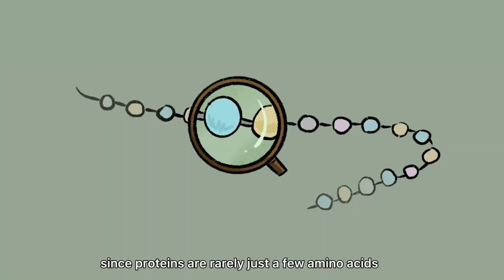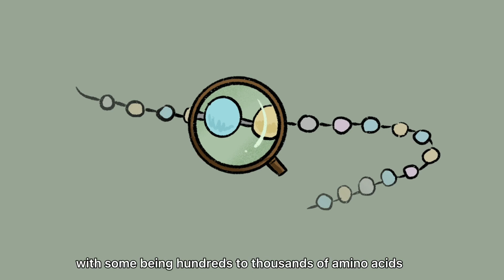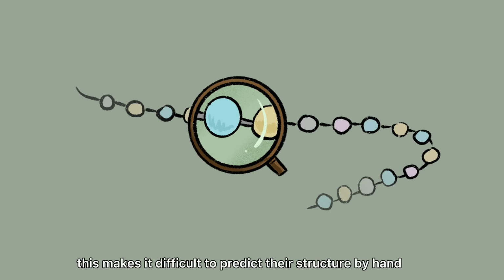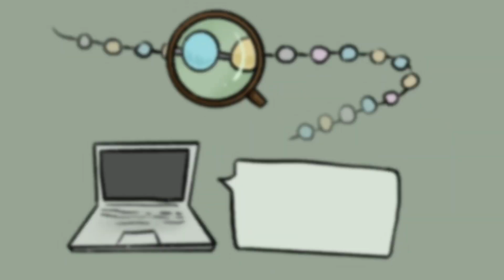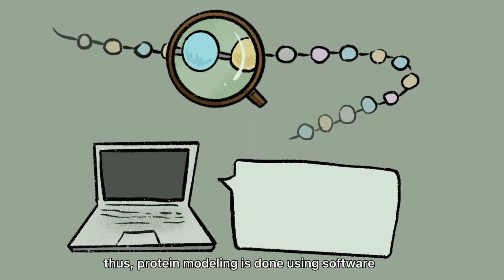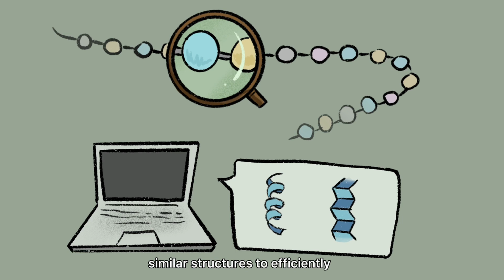Simply Synbio: What is Protein Modelling?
Welcome to the second episode of UBC iGEM's "Crash Course to Synthetic Biology" series! Here, we tackle the giant hurdle of terminology and abstract science that might deter people from learning about SynBio. Tune in for a fun and quick intro into one of the most exciting fields in science as of late: one that has the power to transform our world. This episode is focused on protein modelling, an important aspect of our Dry Lab work. Everyone is welcome!

UBC iGEM 2023 -  Platformed Inteins: a Linking Orthogonal Toolkit (PILOT)